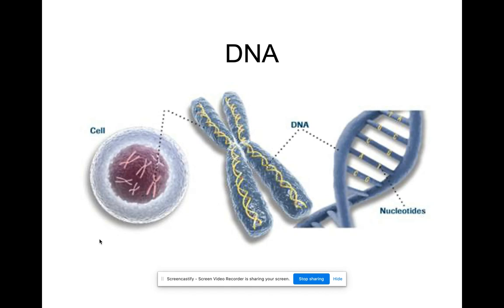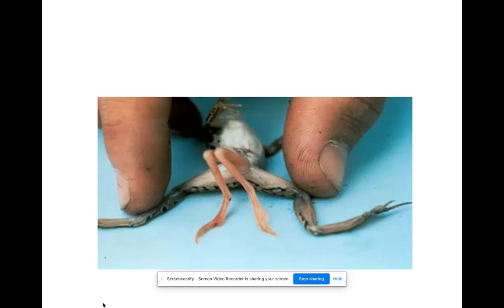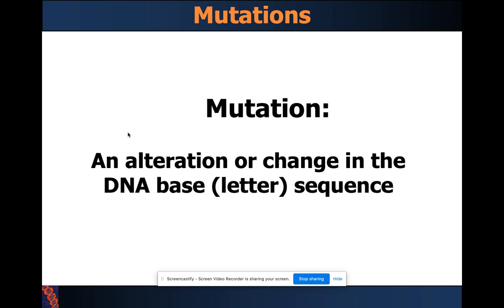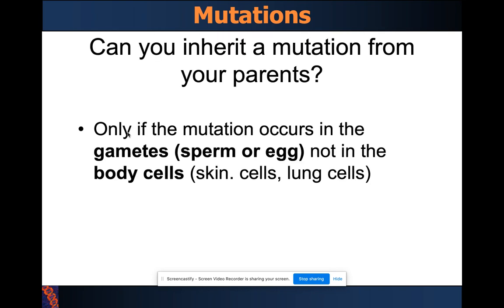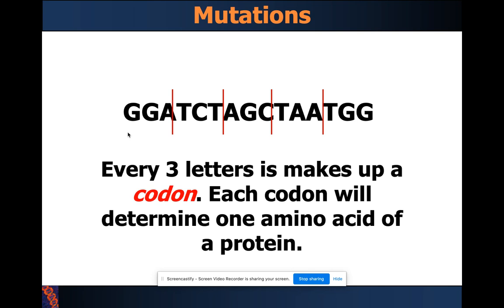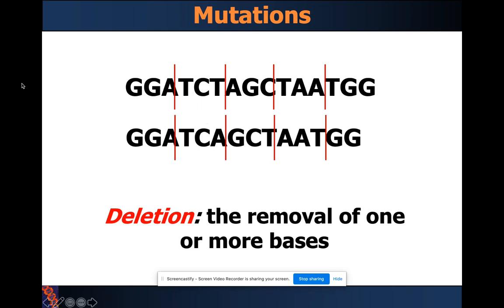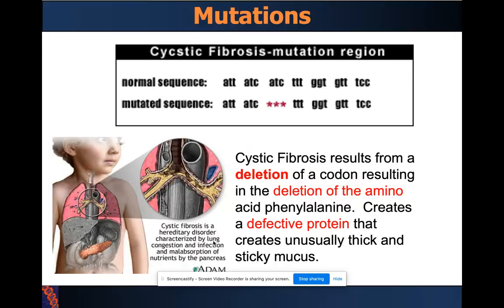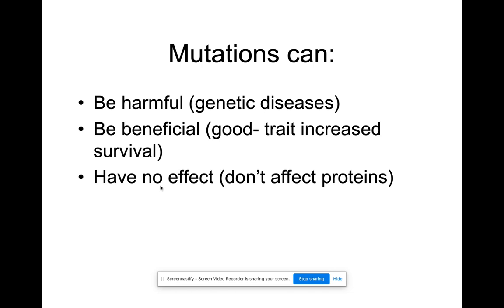Untitled: May 27, 2020 11:19 AM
Mutations - Mr. Ortlieb